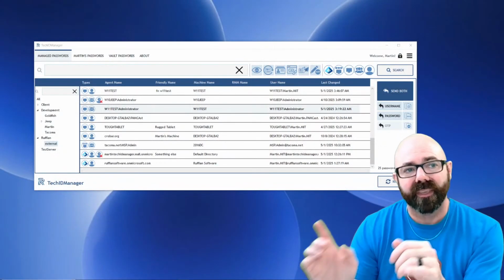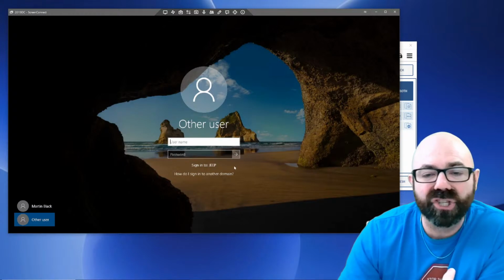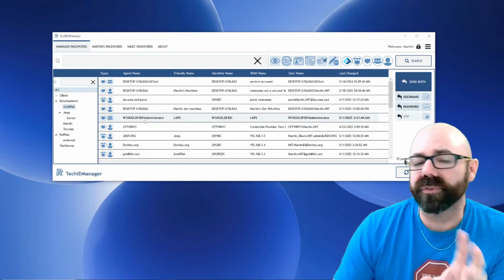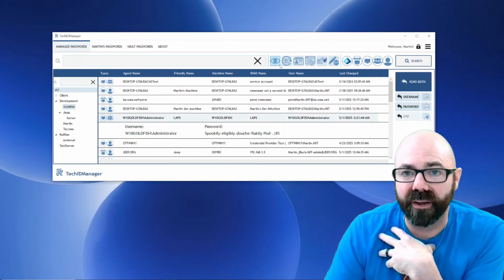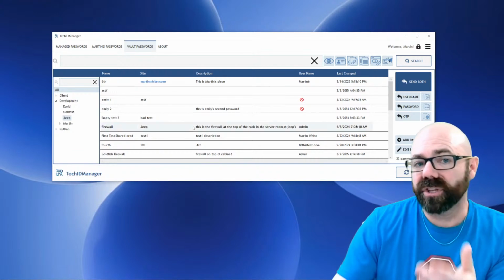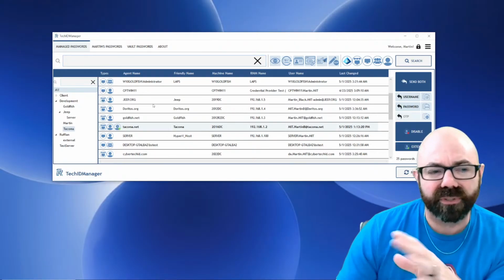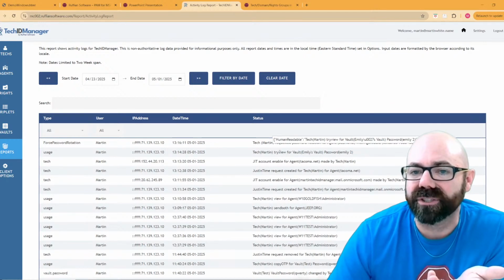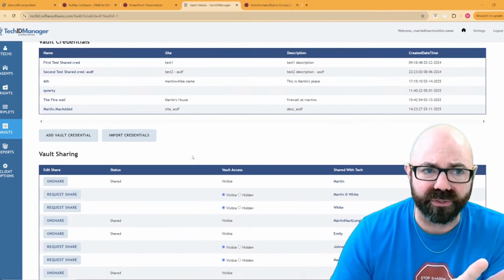Live Demo Day May 2025